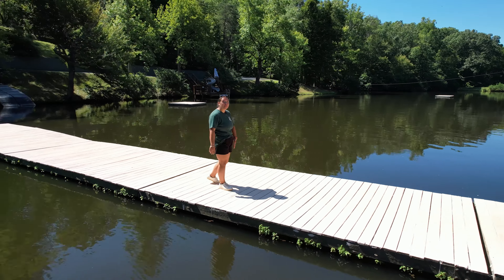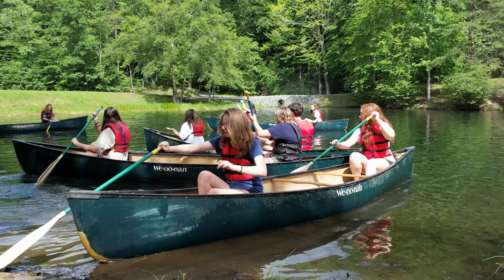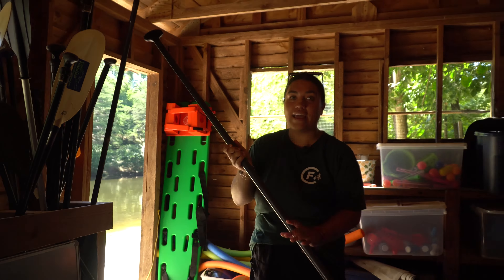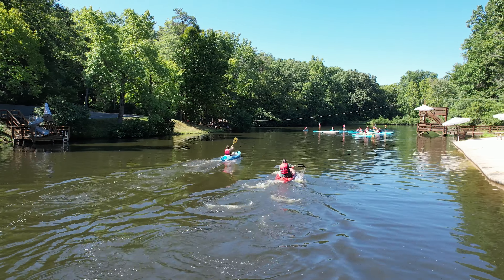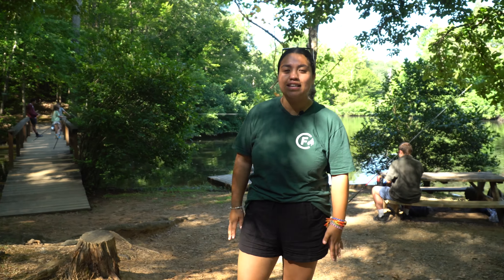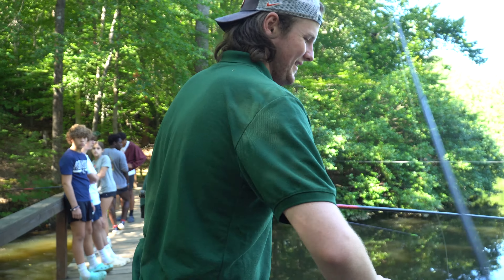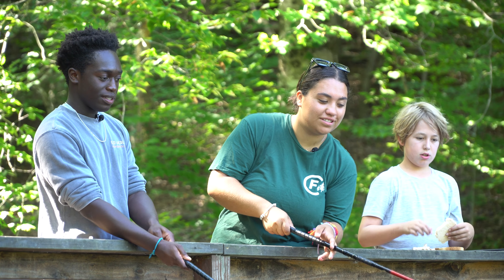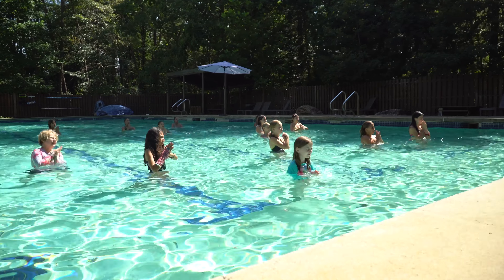Aquatics at Camp Friendship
Summer vibes are on the horizon! 🌞 Want to see the splash-tastic adventures that await you at Camp Friendship? Here's a sneak peek into our aquatic activities! 🏊‍♀️🚣‍♂️💦